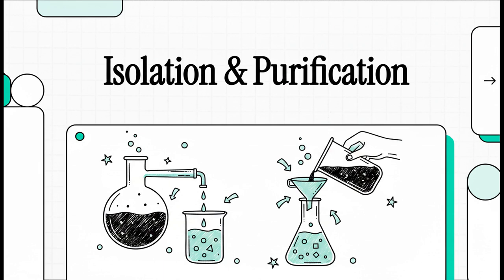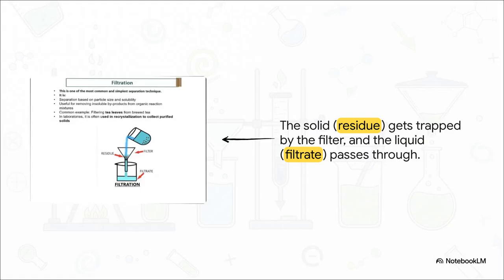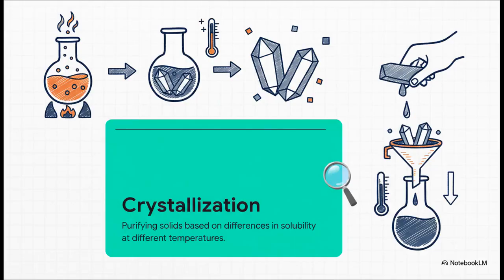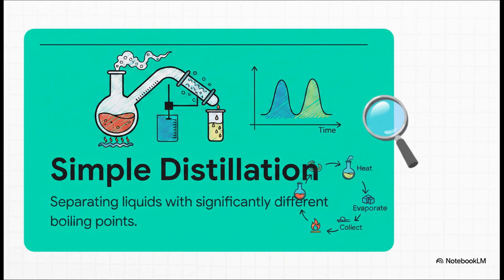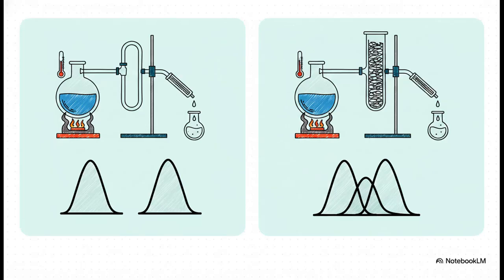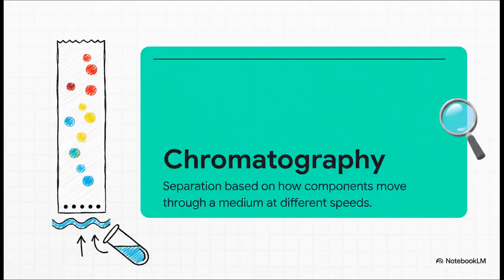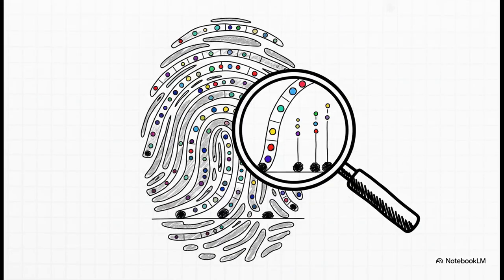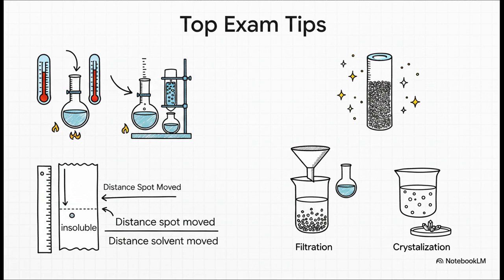Isolation & Purification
This presentation details the essential laboratory techniques used to isolate and refine organic compounds from complex mixtures. The material highlights how chemists use physical properties, such as boiling points, solubility, and particle size, to separate desired products from contaminants. Key methods described include distillation for liquids, filtration and crystallization for solids, and various forms of chromatography for tracking chemical reactions. These processes are fundamental to diverse fields like pharmaceutical synthesis, food science, and medical research. By utilizing tools like the retardation factor and solvent extraction, scientists can ensure higher purity and safety in their final chemical outputs.